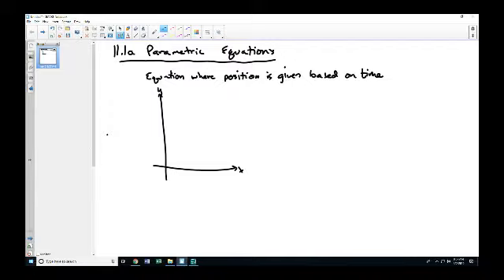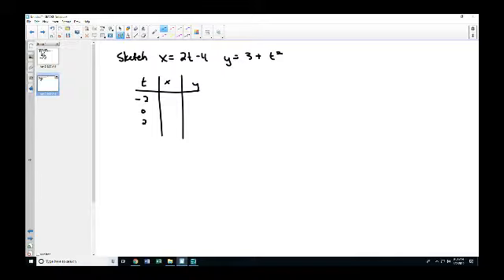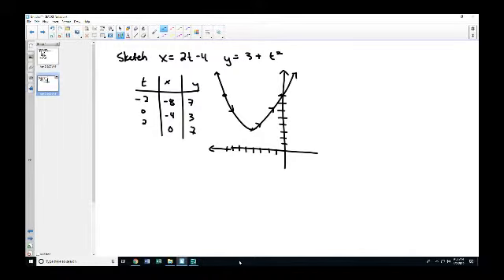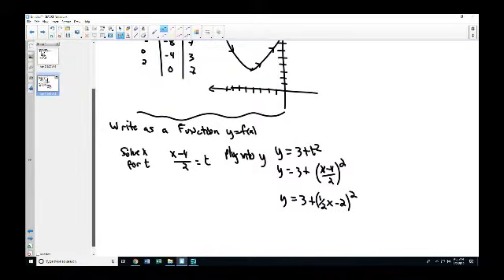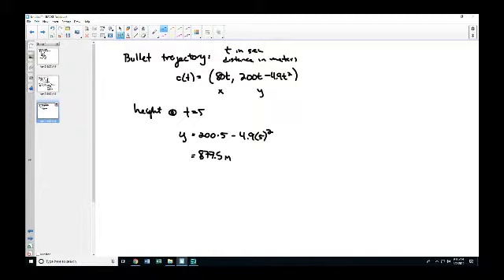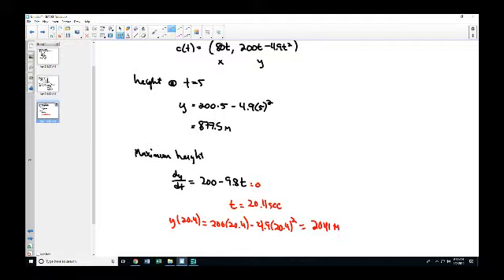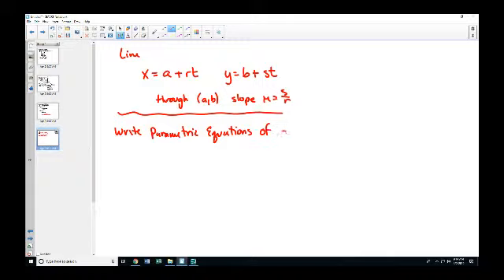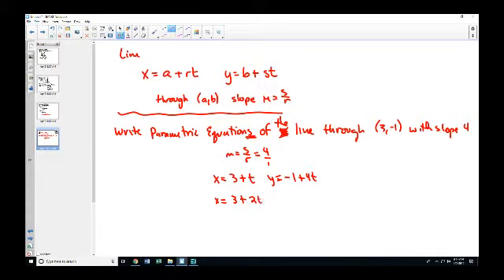11.1a Parametric Curves